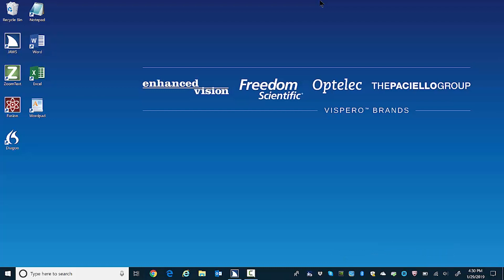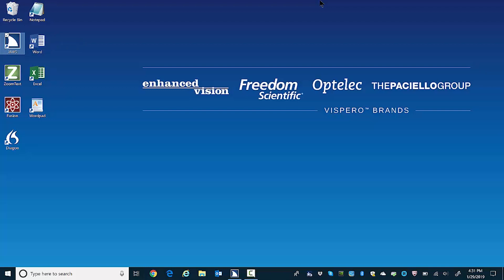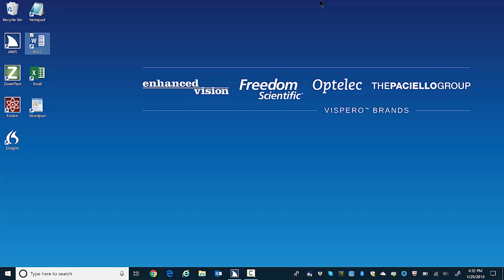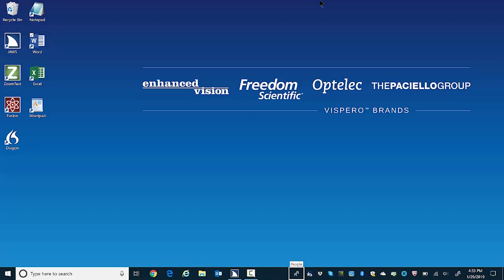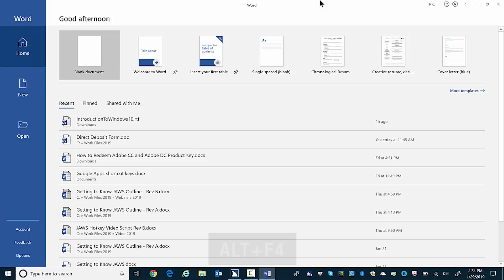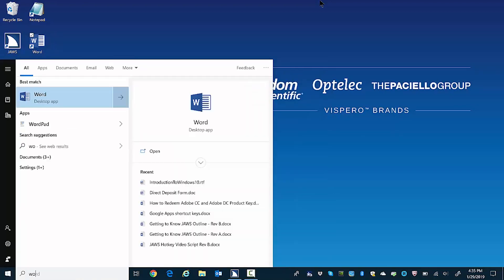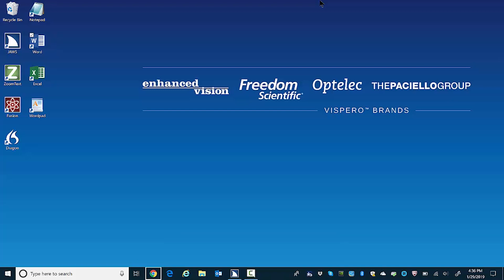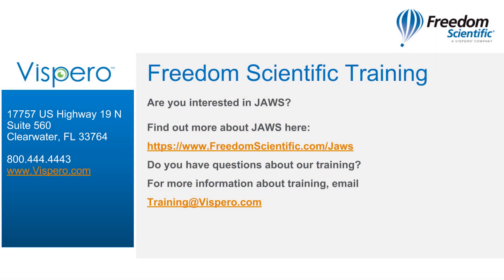JAWS Windows 10 Desktop Overview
The Windows 10 desktop is where you find a list view of program or app icons. Learn how to find icons, start apps, and more. Learn how to navigate the desktop using the keyboard shortcuts covered in this demo.